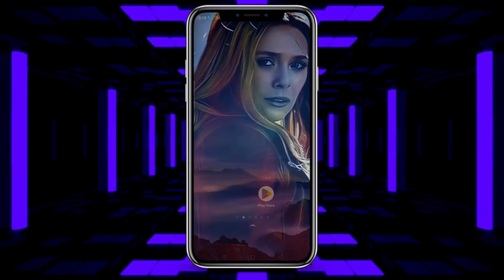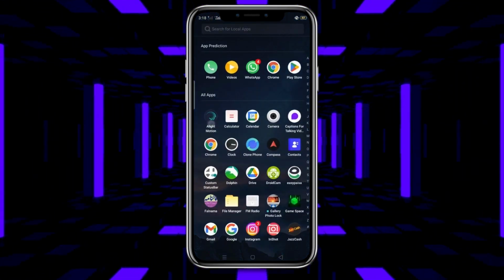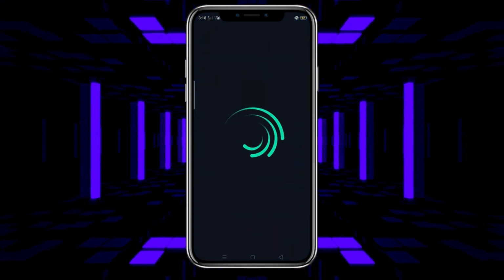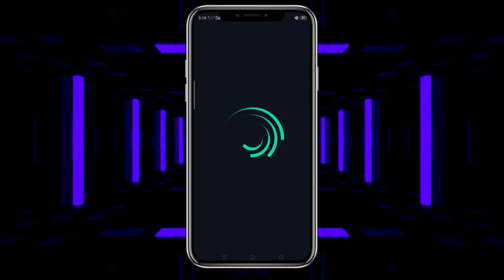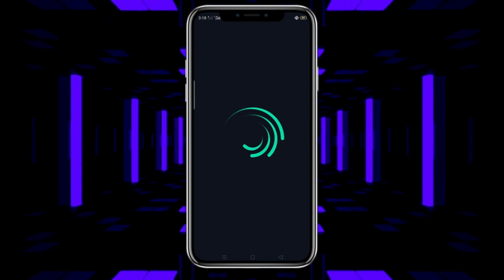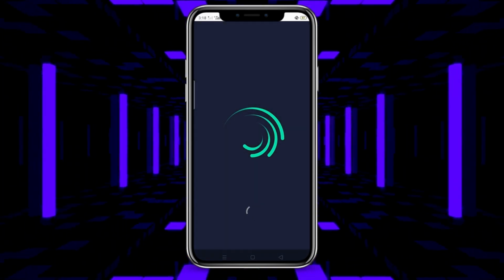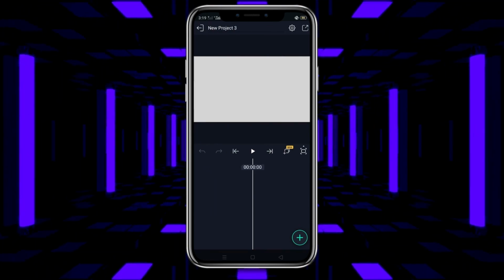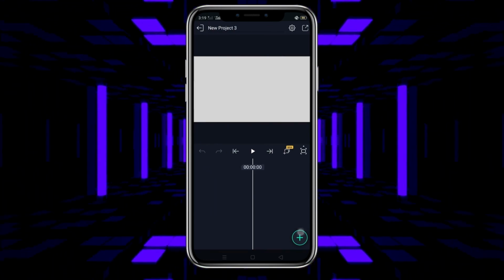How to Edit trending Video Black Effect [easy]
In this simple and easy tutorial, we'll guide you through the steps to edit the trending video black effect. Whether you want to create eye-catching videos for social media or add a stylish touch to your content, this guide will help you achieve the popular black effect effortlessly.

Discover how to use user-friendly software to edit and enhance your videos with the trending black effect. We'll explain the process step by step, ensuring you can easily apply this captivating visual style to your videos.

Join us in this video to learn how to quickly edit the trending video black effect and make your videos stand out in the crowd.